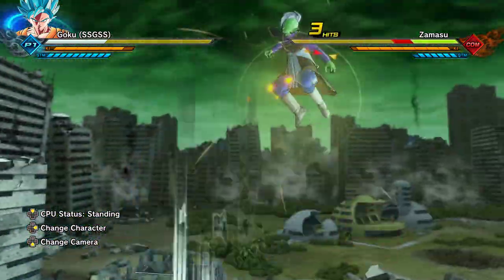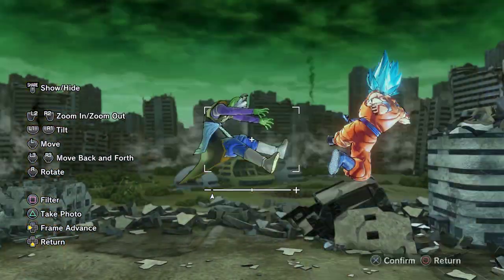So The New SSB Goku Moveset In Dragon Ball Xenoverse 2 Is REALLY Overpowered...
LATAAAA!!